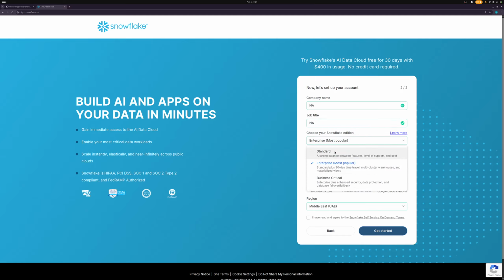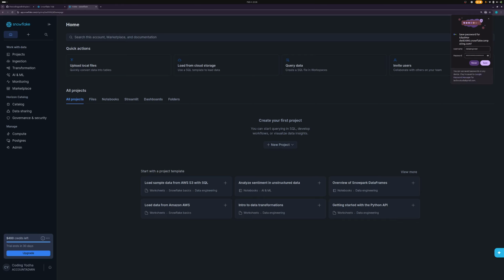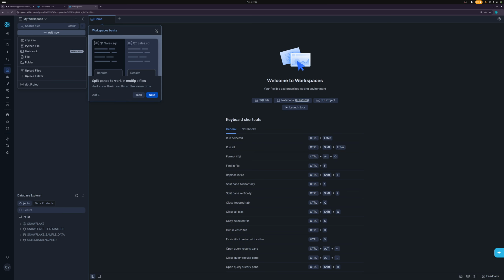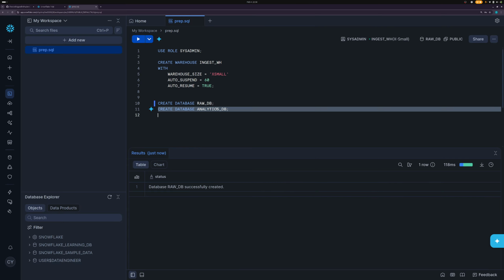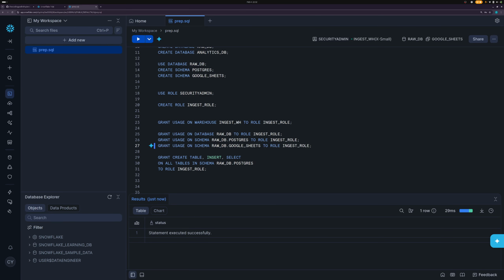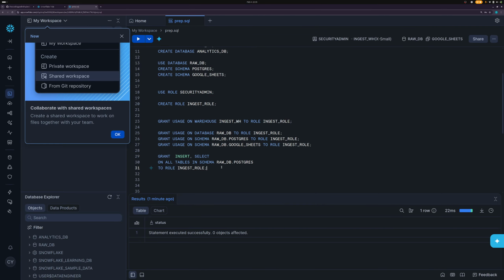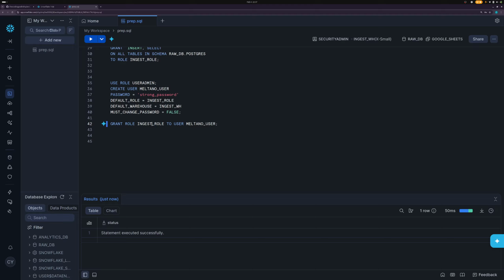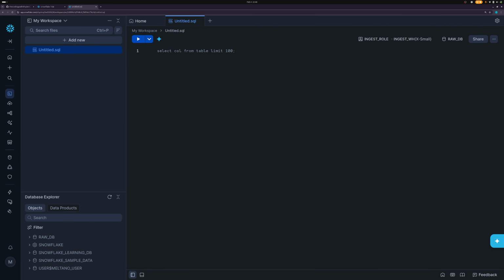Setting Up Snowflake the Right Way for Data Engineering Pipelines (Hands-On)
Before ingesting any data, a proper Snowflake setup is critical.
In this video, we set up Snowflake from scratch the way it’s done in real data engineering teams — not toy demos or unsafe shortcuts.

This is a 100% hands-on session where we configure Snowflake for a production-style data ingestion pipeline.

- Create a Snowflake account (trial)
- Understand Snowflake roles & access control
- Create ingestion warehouse with cost-safe settings
- Design RAW vs ANALYTICS databases
- Create schemas by data source
- Set up a dedicated ingestion role & user
- Apply least-privilege permissions
- Validate access for ingestion tools

Most data pipeline tutorials fail because Snowflake is not set up correctly.
Bad role design, shared warehouses, and unsafe permissions lead to:
- security issues
- broken pipelines
- cost overruns